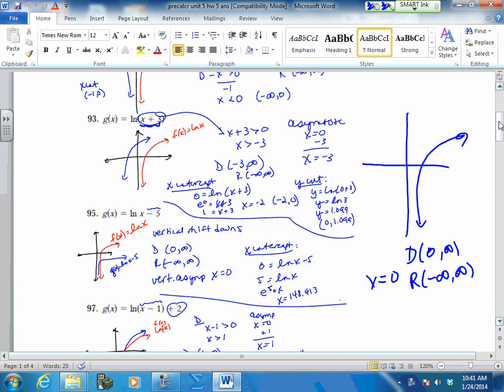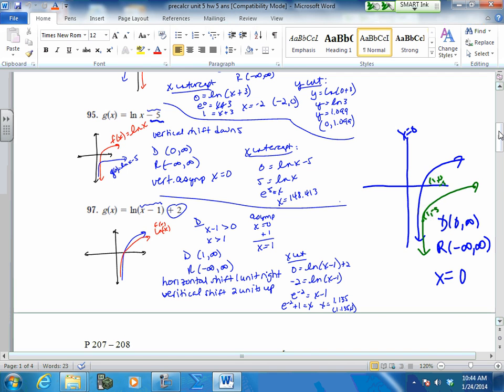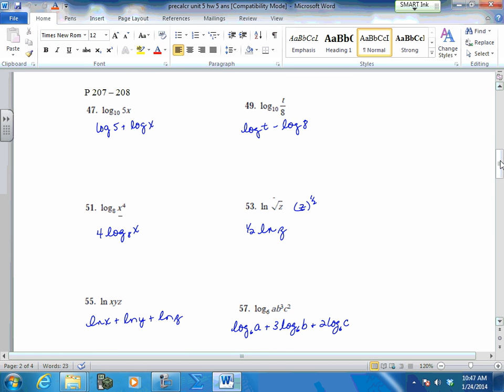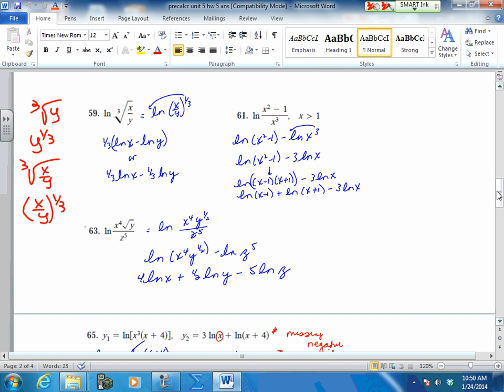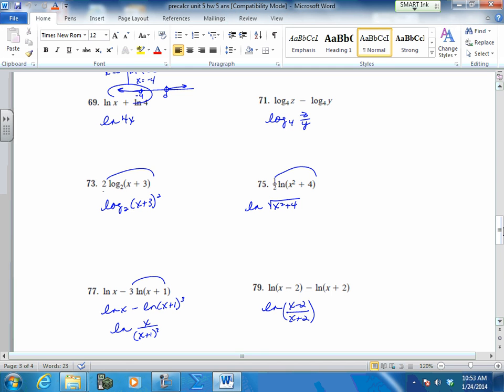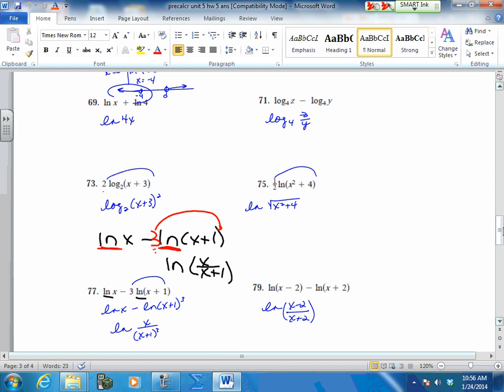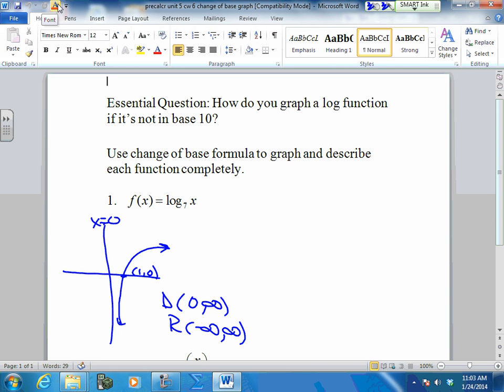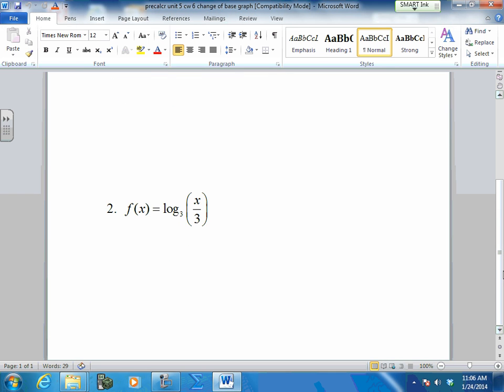January24 precalc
jan 24 logs precalc